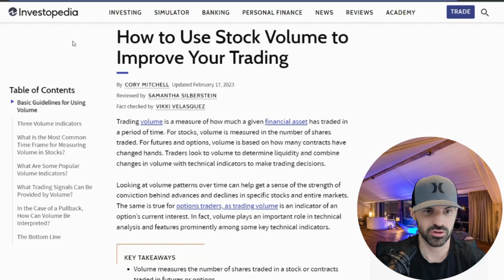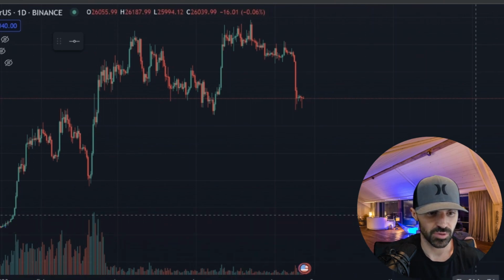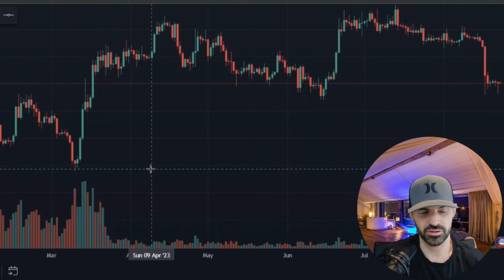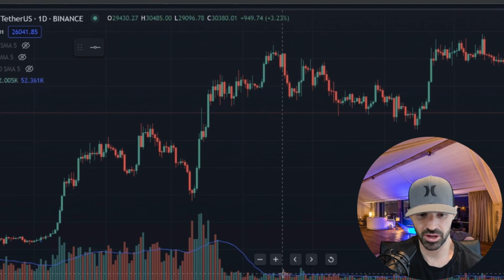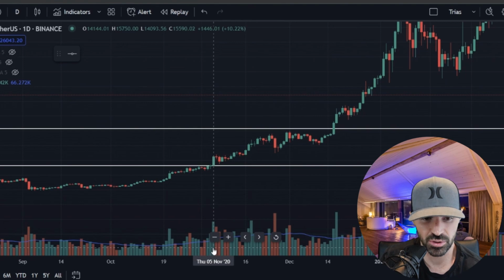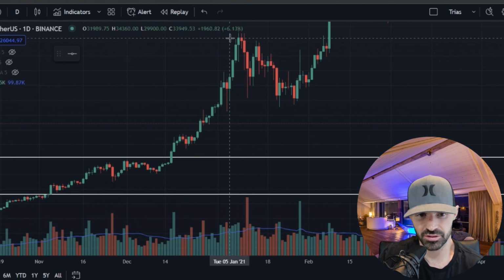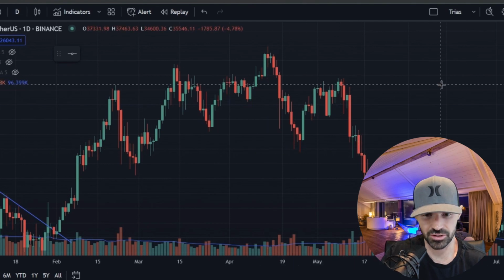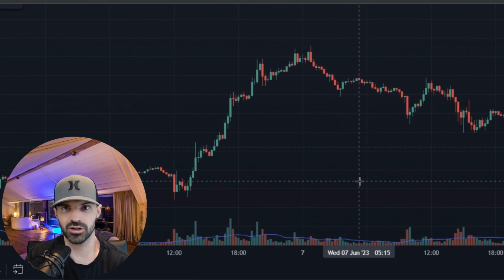VOLUME INDICATOR (Lesson 6)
In this video i explain how to use the VOLUME Indicator on Tradingview